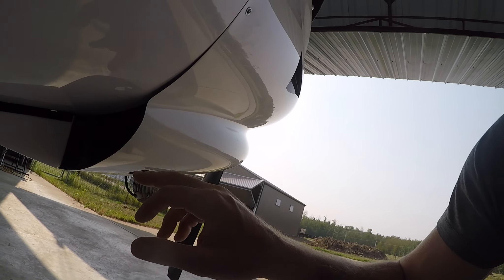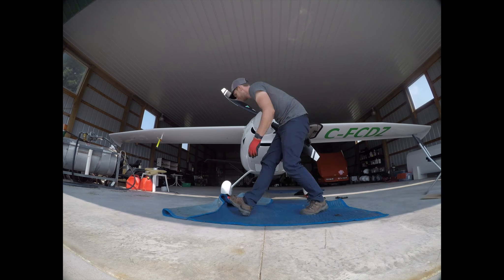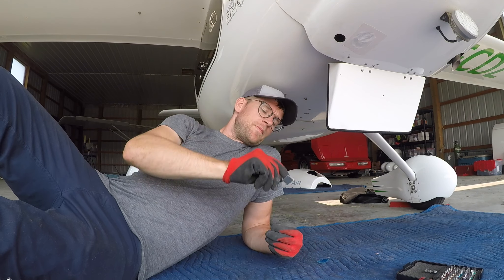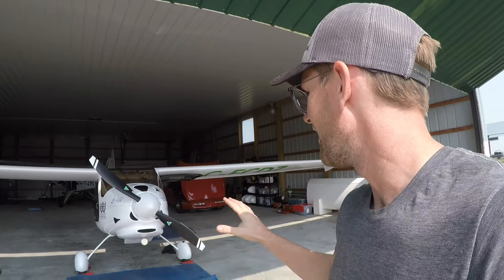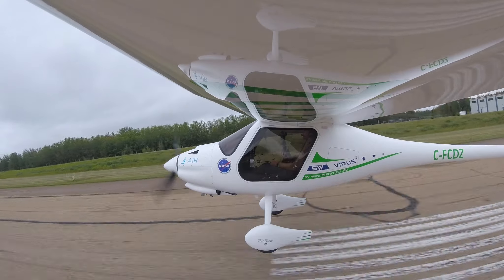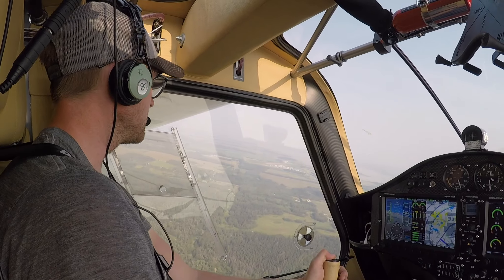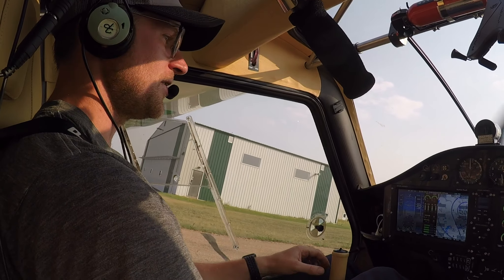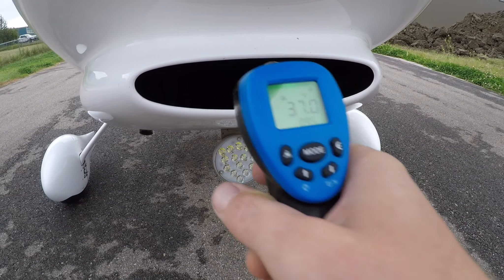High Oil Temps!! What to do...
New Franz Thermostat not working